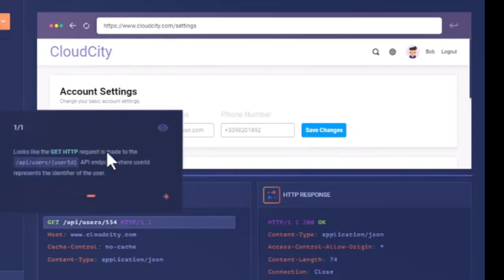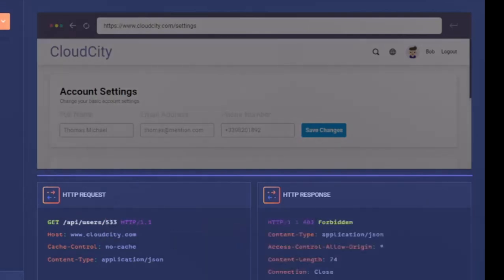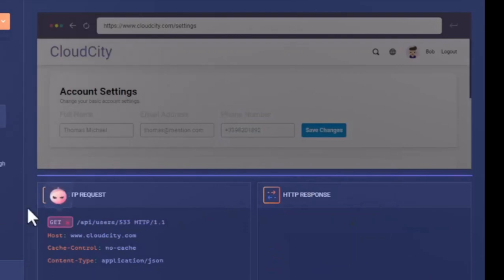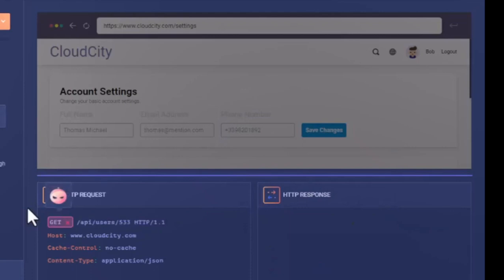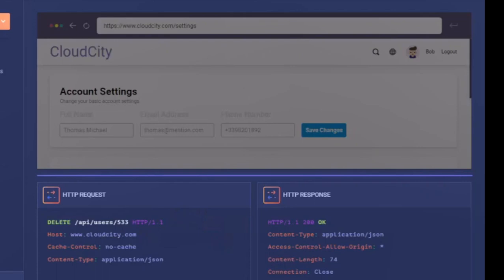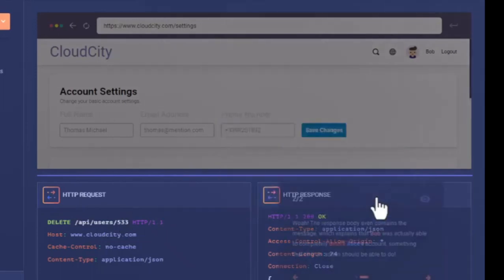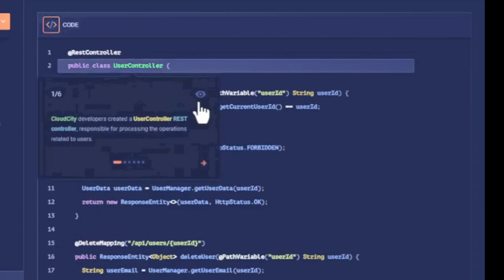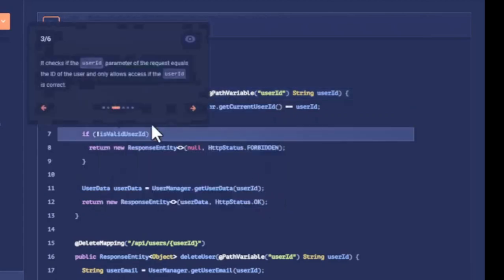Lab 6 | Broken Function Level Authorization